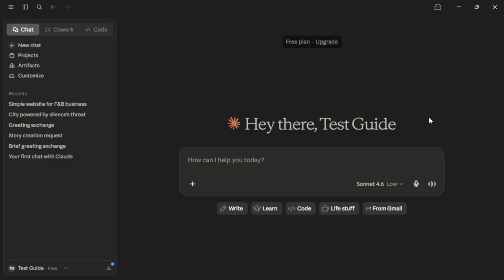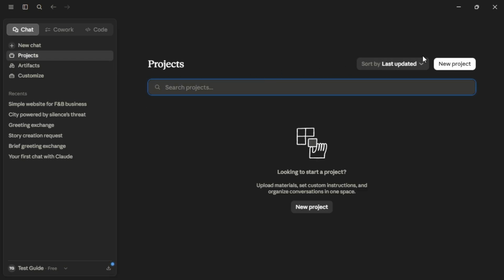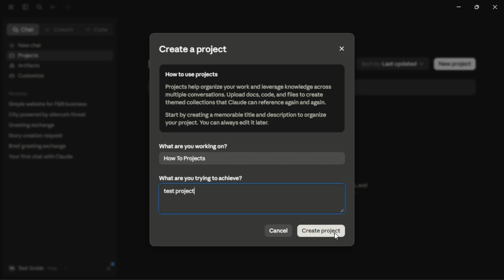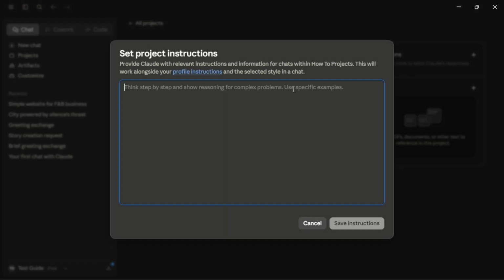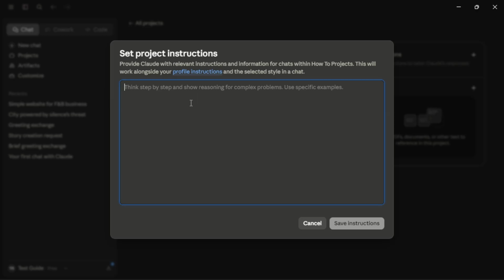How to Create Your First Claude Project (Step-by-Step) [2026 GUIDE]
how to use claude code with alternative models, claude code deepseek, claude code openai, claude code alternative llms, ai coding agent, custom llm integration, coding assistants, deepseek v3, gpt-5 coding, llm api setup, ai software development, programming tools, 2026 ai guide, latest ai models, 2026 coding trends, tutorial, step by step guide, learn claude code, ai tips